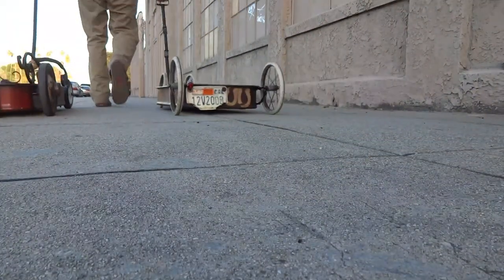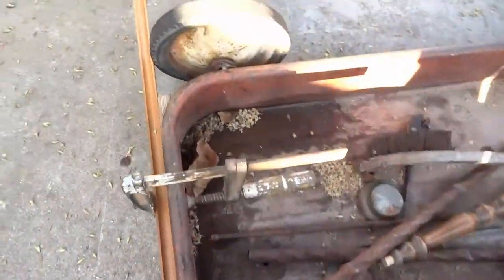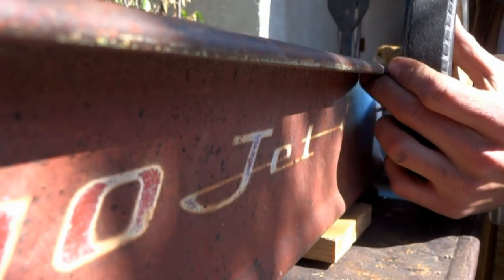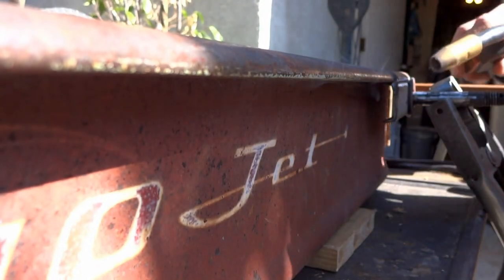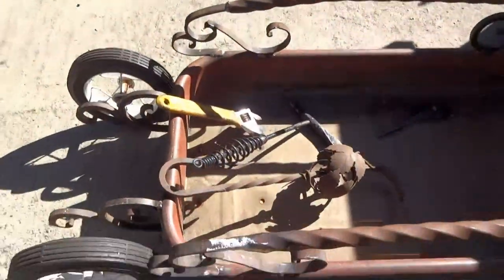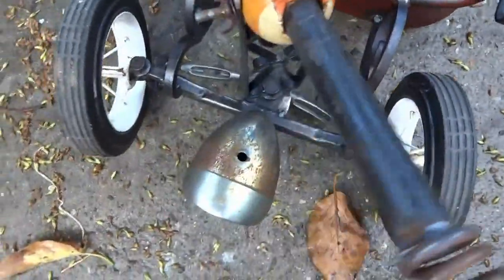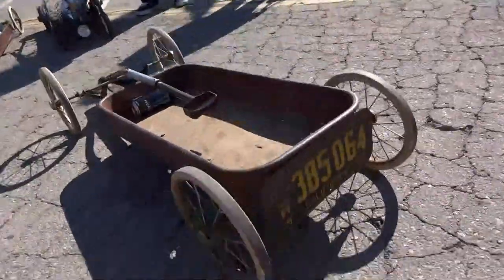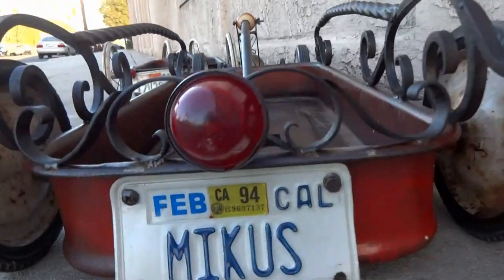Custom Wagon Culture - Radio Jet Rat Rod Wagon Build - Lowrider Wagon #3 - ラジオフライヤーワゴンカスタム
This is my 3rd wagon build so far. This wagon uses a simple steering setup like you would see in a go kart. I had a lot of fun with this project and added a few more design elements than I did on the last wagon build. Hopefully ideas in this video have inspired your build.

Follow me @handbuiltbob
See my other work @vivartisan